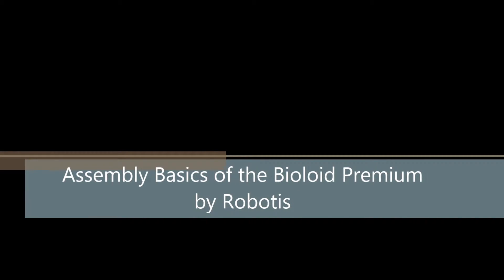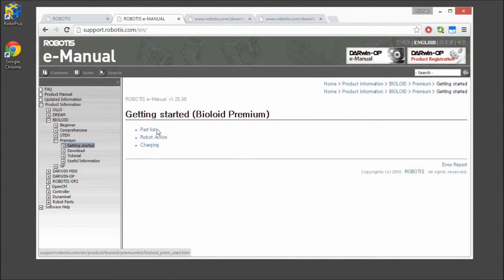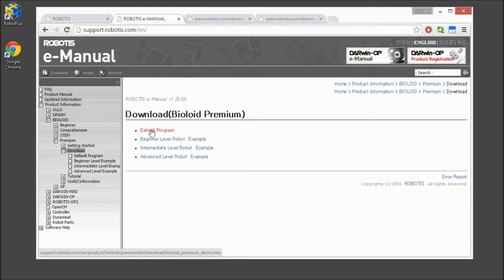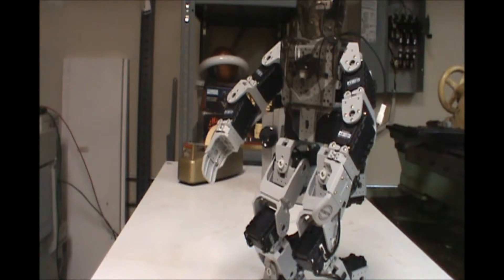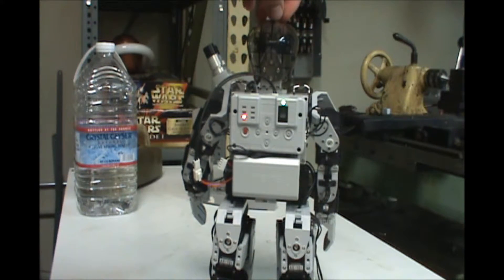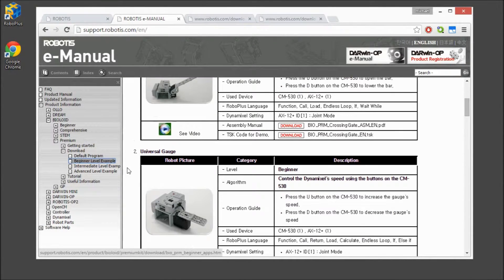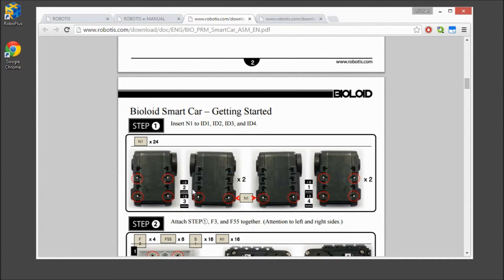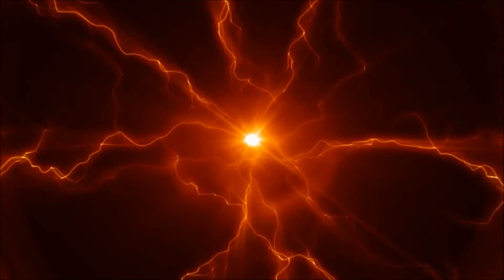Bioloid Premium Basic Assembly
This a brief fundamental video focusing on rivets, actuator position, and assembly manuals.

The e-manual